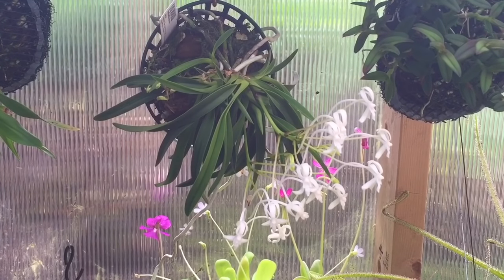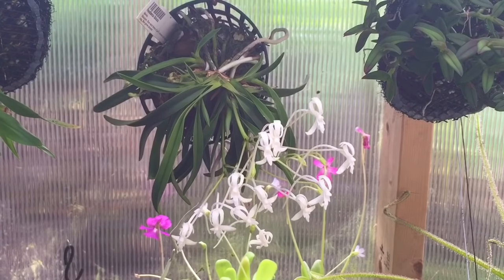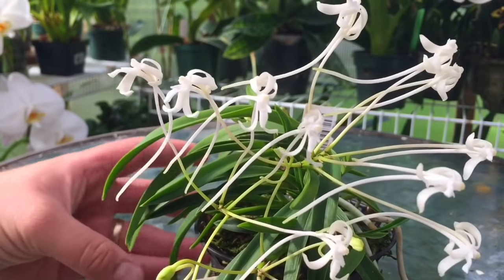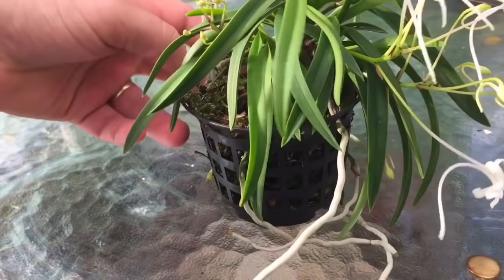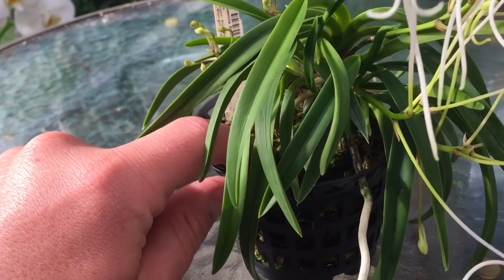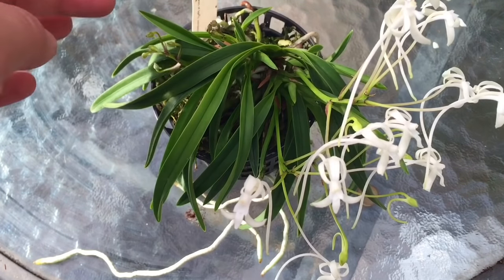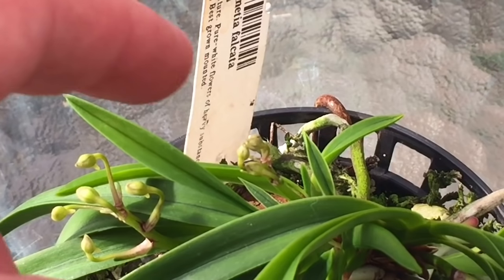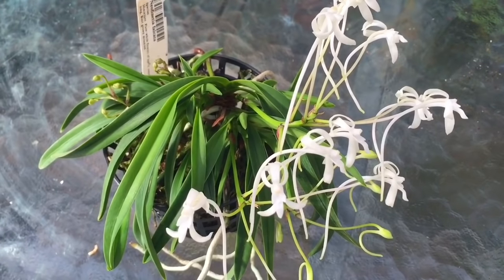ORCHID CARE: NEOFINETIA FALCATA ORCHID TIPS TO BLOOM AND GROW